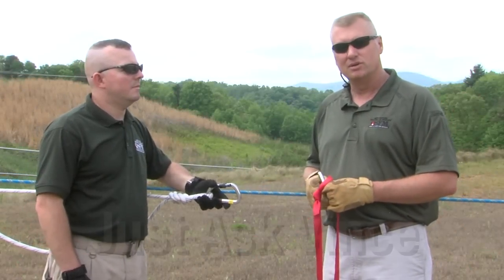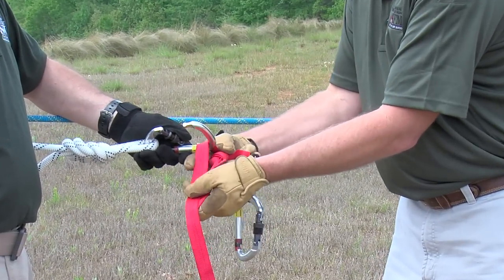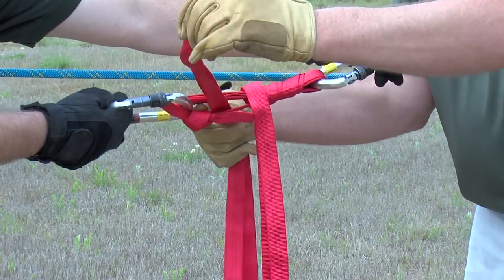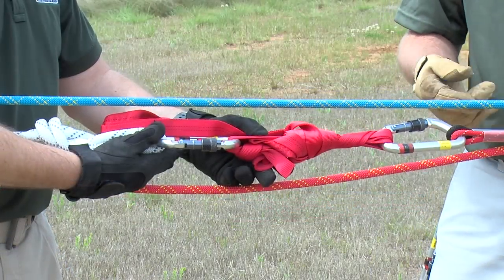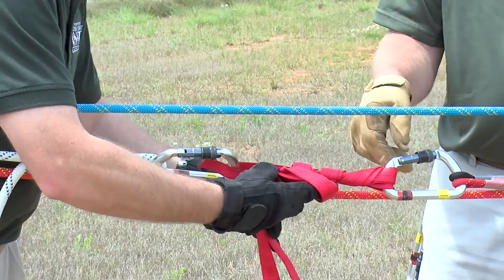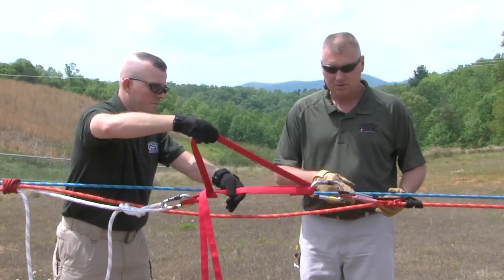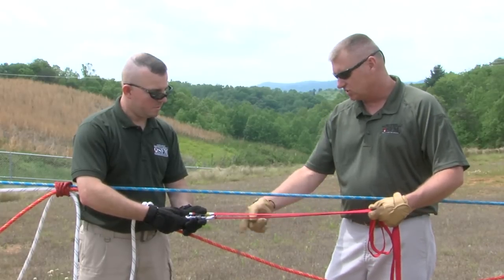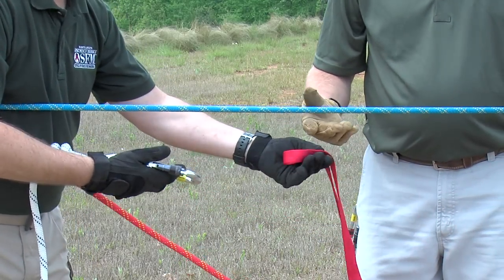Mariners Hitch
Rescue: Mariner's Hitch